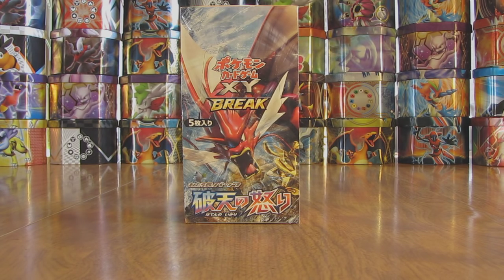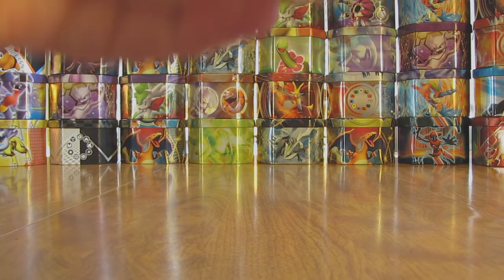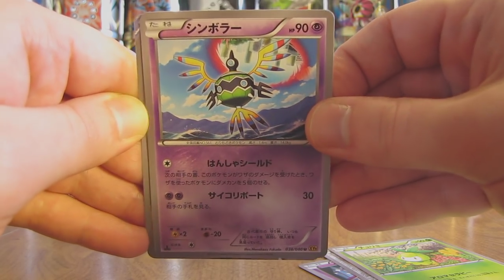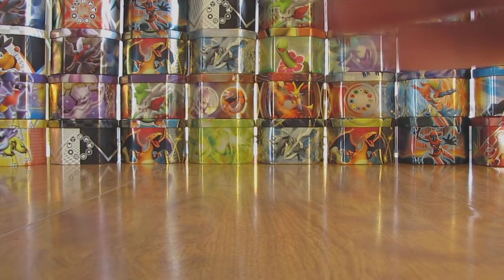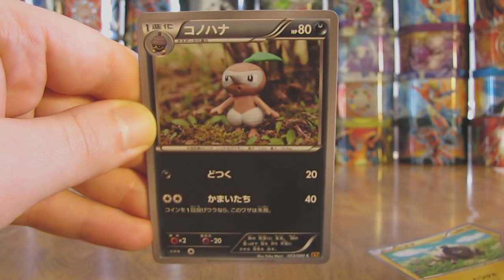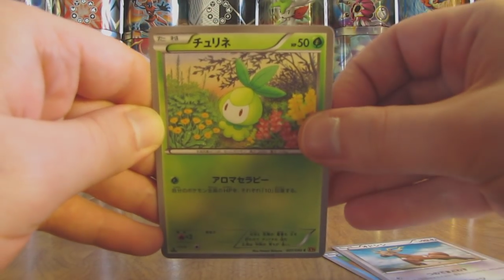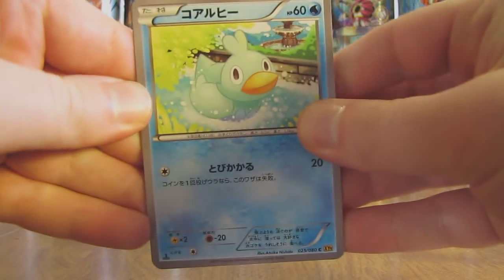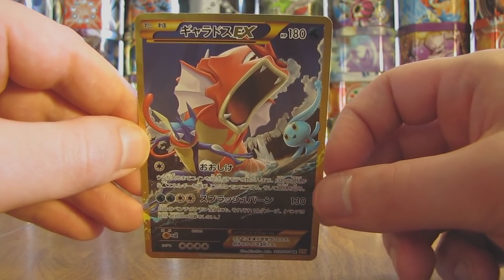Rage of the Broken Sky Booster Box Opening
A Pokemon Rage of the Broken Sky Booster Box is opened in this video.  This set is brand new to the Pokemon TCG and is the Japanese equivalent to BreakPoint to be released in English in February.  This set is Pokemon XY9 and features Shiny Gyarados EX.  I bought this box from eBay for $38.99.  This set was originally called Rage of the Broken Heavens and that is what I refer to as the set name in the video.